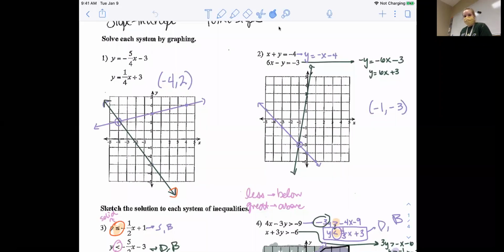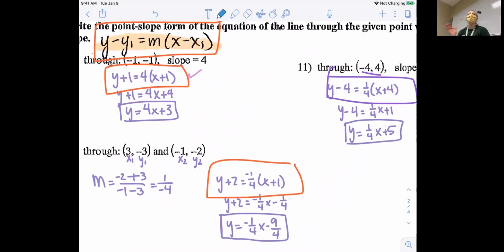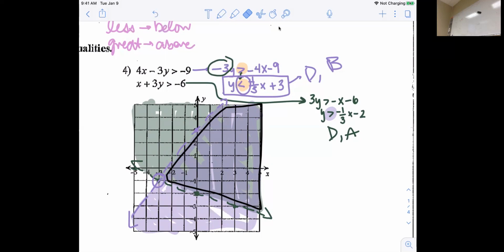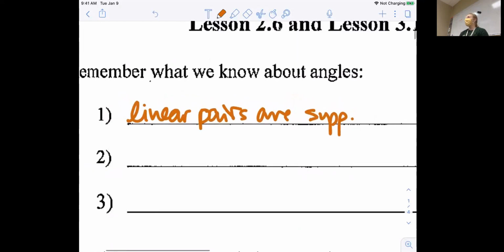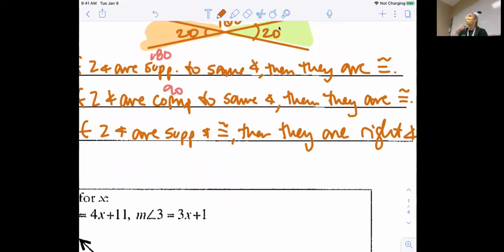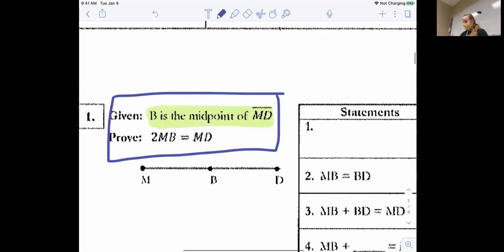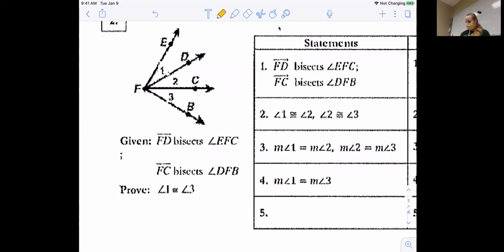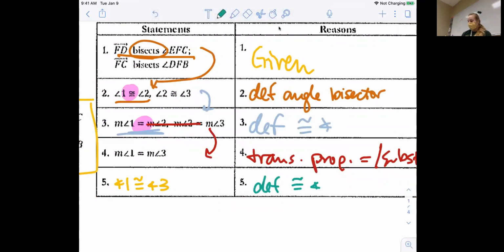Geometry: Lesson 2.6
geometric proofs